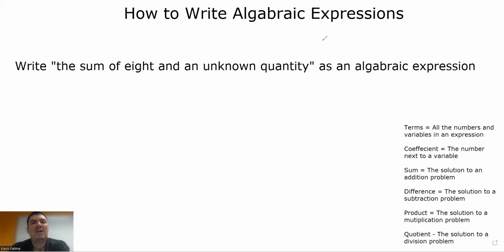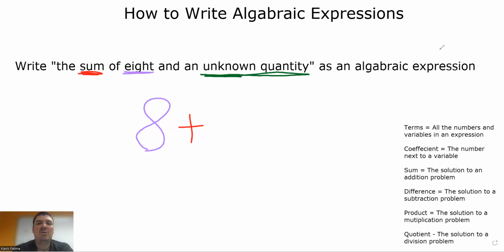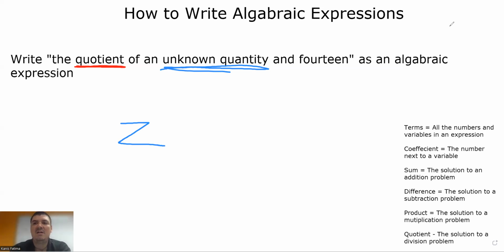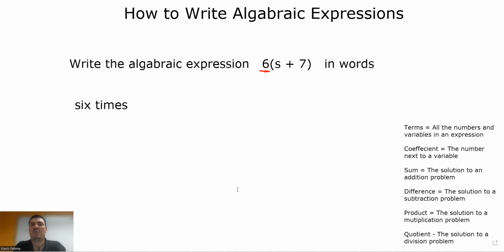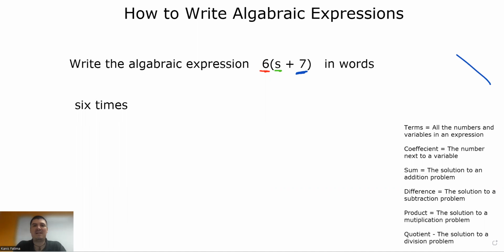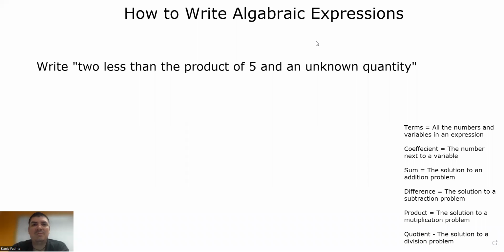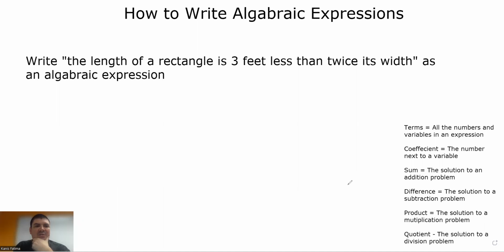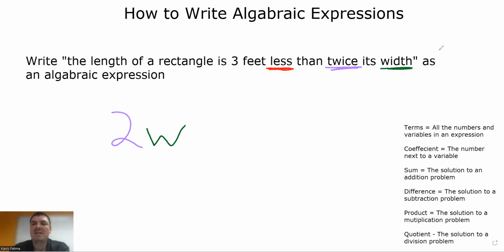Algebra - How to Write Algebraic Expressions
How to Write Algebraic Expressions